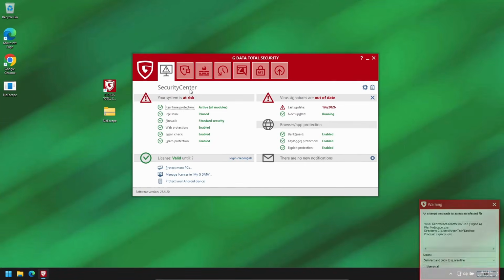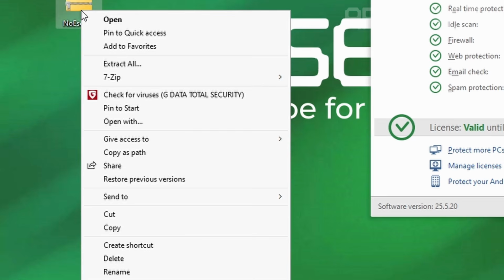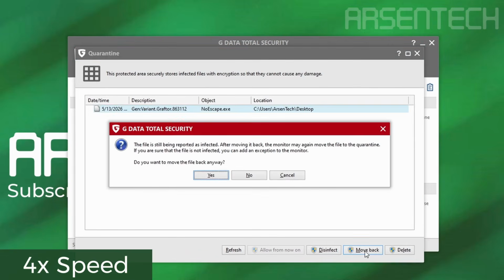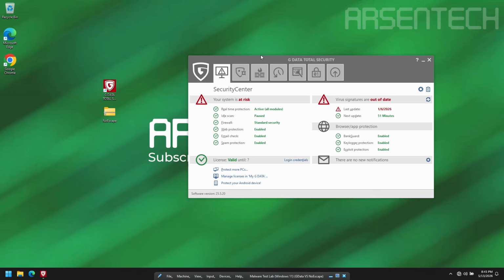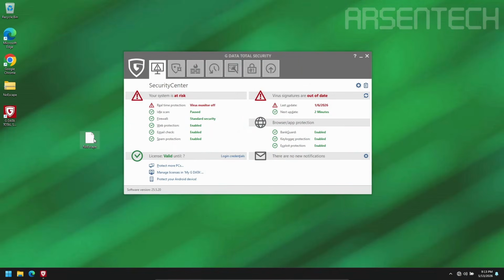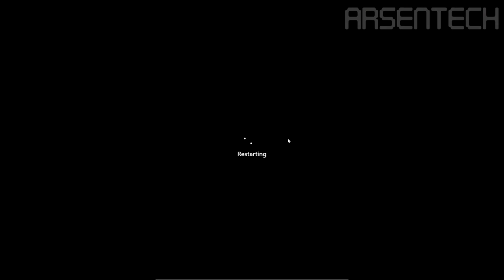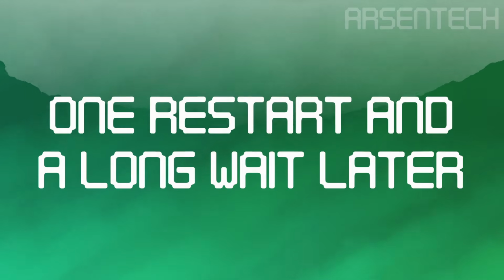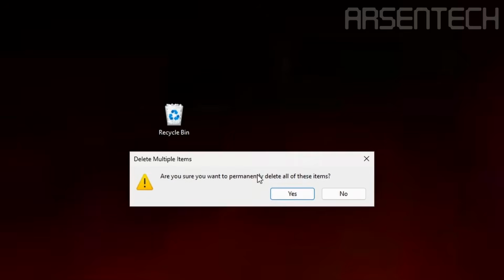G-Data Total Security VS NoEscape.exe Malware | Antivirus Test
Will G-Data disinfect the mess while catching NoEscape? May NoEscape.exe survive and strike back? I tested G-Data Total Security against the NoEscape.exe Malware to find out. Watch until the end for a detailed analysis.

You may reuse this content, including screen recordings, but you MUST give clear credit to ArsenTech and include a link to the original video.

➤ Timestamps
0:00 Intro
0:36 First Round
2:11 Second Round
2:39 Third Round
4:37 Summary
5:24 Outro